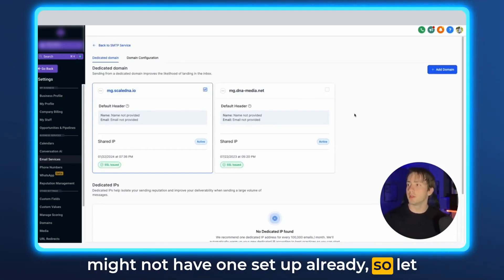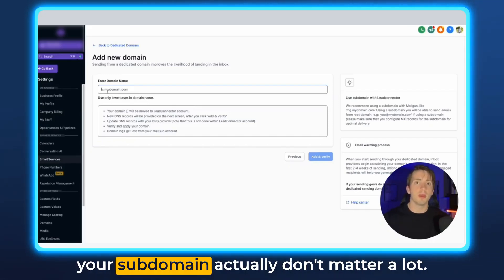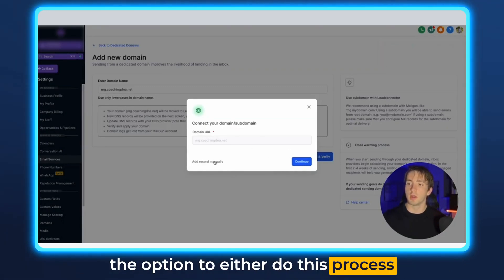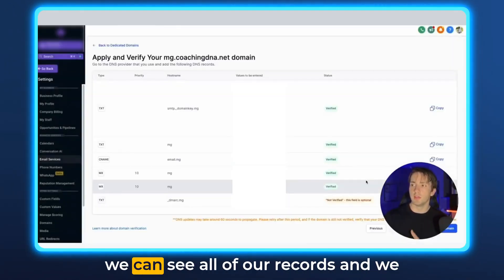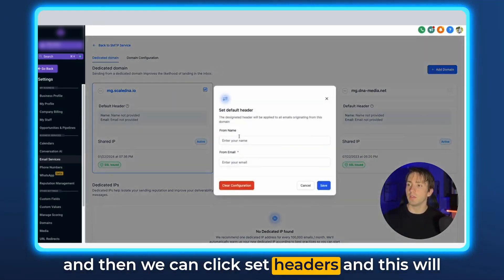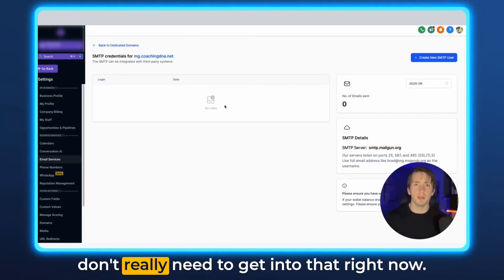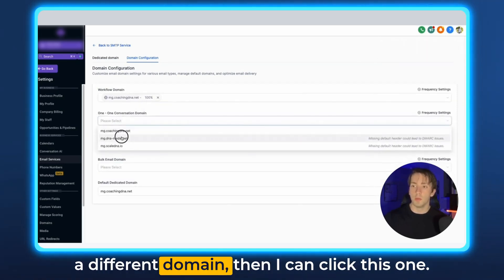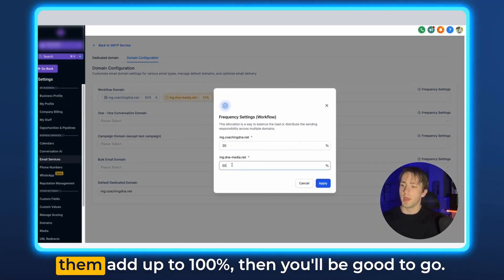How to Set Up a Dedicated Email Domain in HighLevel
Andrew explains the importance and benefits of setting up a dedicated domain for email sending using HighLevel CRM. He details the steps to create and verify a dedicated domain, emphasizing increased trust from customers and email providers, enhanced email deliverability, and customizable sending settings. The tutorial provides a comprehensive guide to configuring DNS records, setting headers, and managing multiple domains and email settings to maintain high sending reputation and deliverability.

00:00 Introduction to Dedicated Domains
00:23 Understanding HighLevel's Default Domain
01:26 Benefits of Using a Dedicated Domain
03:06 Setting Up Your Dedicated Domain
05:48 Configuring DNS Records
06:40 Finalizing Your Domain Setup
07:47 Advanced Domain Settings
10:19 Conclusion and Final Tips